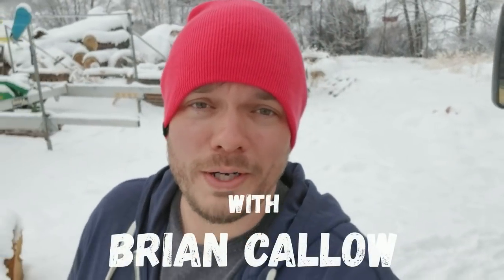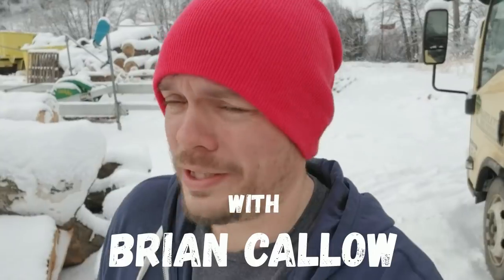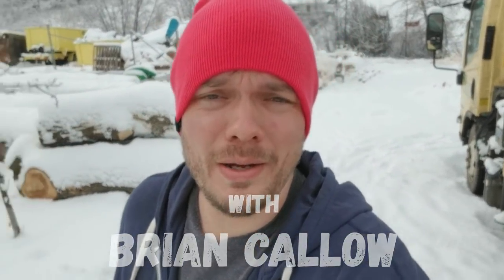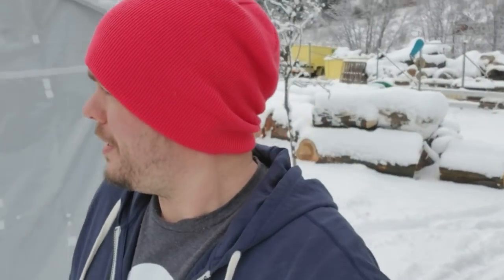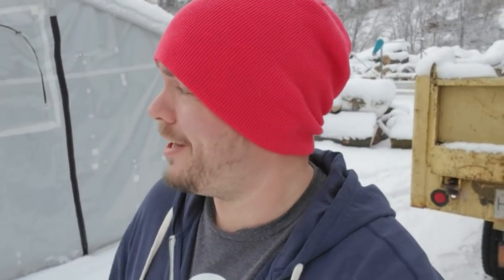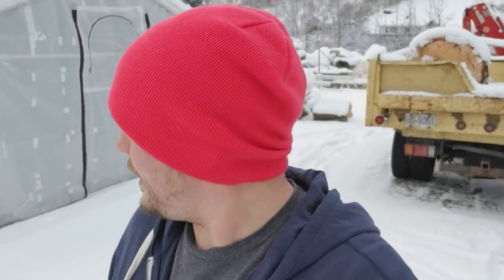Building Permit For Snow Loads - Temporary Structure Design For Greenhouses In Cold Climates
In this video, Brian covers permits for temporary structures, and snow load requirements of cold climate greenhouses. Find out if a permit is necessary and how to get one.